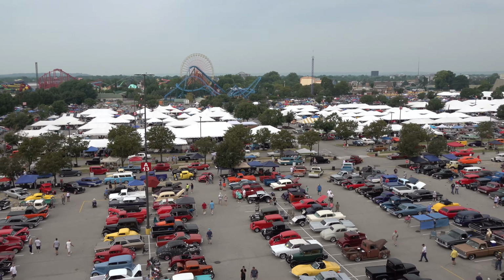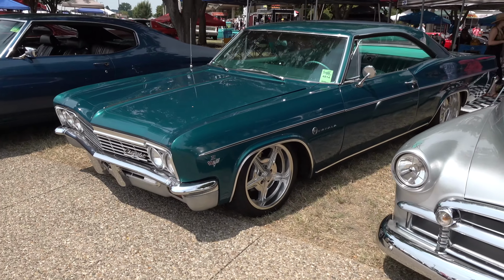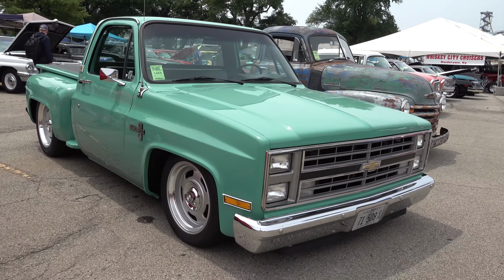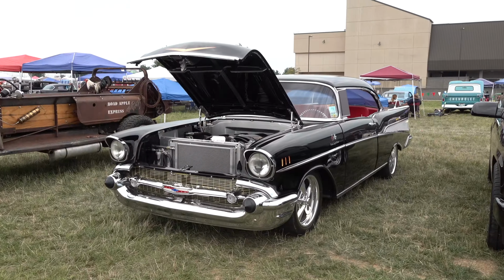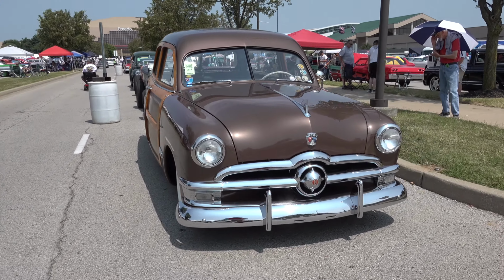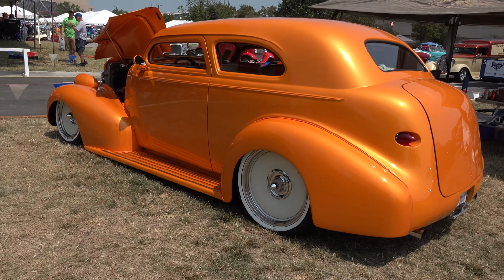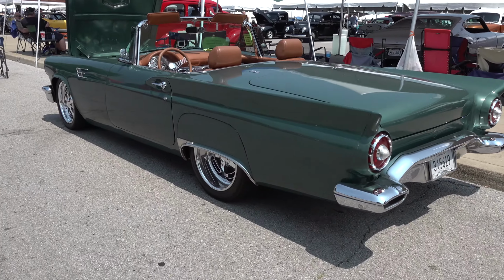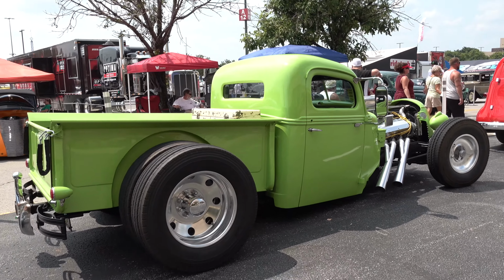2021 NSRA Street Rod Nationals Louisville KY Nothing But Cool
In this video from 2021 NSRA Street Rod Nationals held in Louisville KY I check out some of the cool that was at this event...The NSRA Street Rod Nationals Louisville KY the biggest National Street Rod Association event of the year and one I look forward to covering ever year...The 2021 event was as big as I remember. I shot 18 videos and could have shot more if I had the time and energy. There was definitely something for everyone...And no way I could cover it all..In this video from the 2021 NSRA Street Rod Nationals I try and bring You a lot of cool in just a few minuets...I shot several feature videos...But in this one it's just some quick walk by of just a portion of the cool that was there. If You were able to attend the 2021 NSRA Street Rod Nationals in Louisville Ky then You know what a great event it was...If You weren't able to attend...No worries I have You covered in this video. Set back and check it out!!...Nothing but cool from the 2021 NSRA Street Rod Nationals Louisville KY!!!

Coolest Cars On The Web! Coolest Trucks On The Web!!!